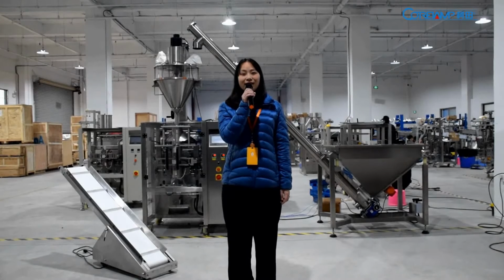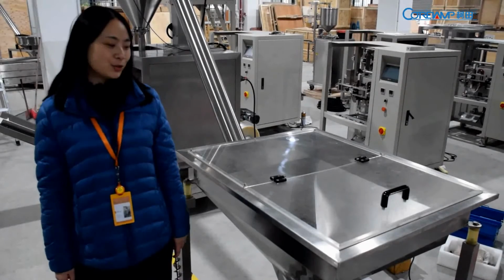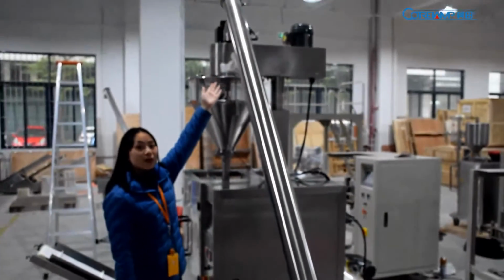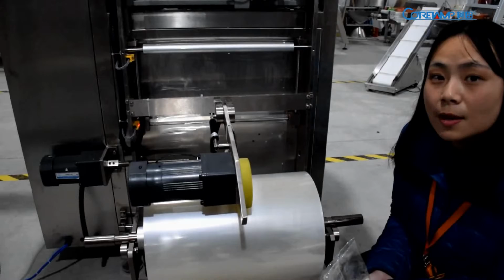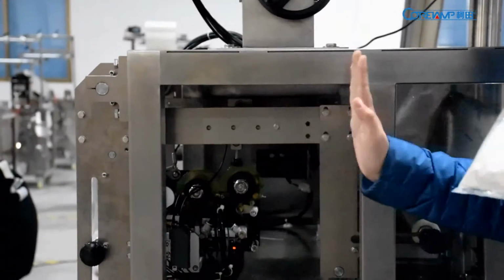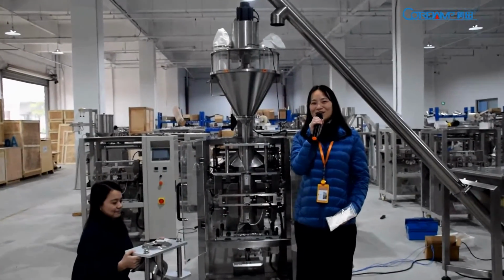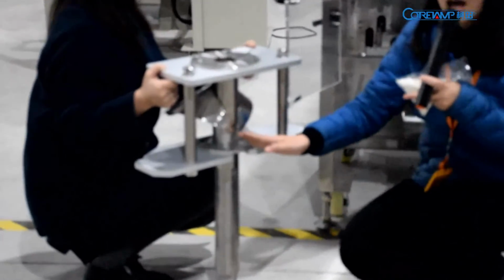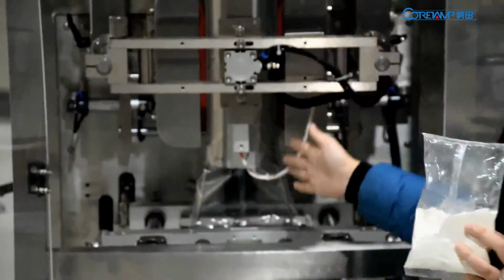Structure and working process show of powder packaging machine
Hi, thank you look our video of packing machine.
We sell many kinds of packing machine.